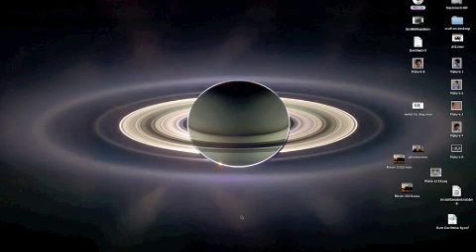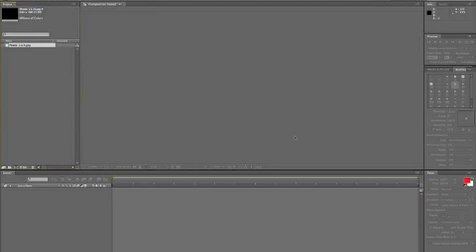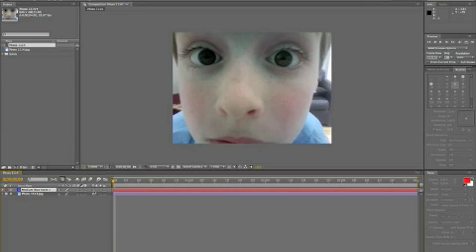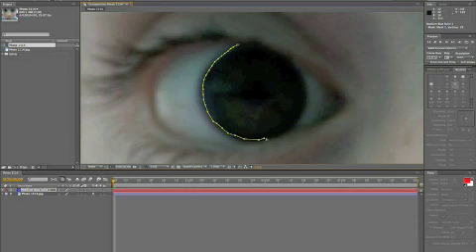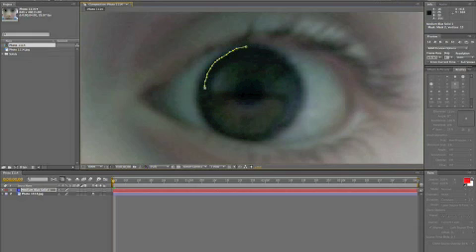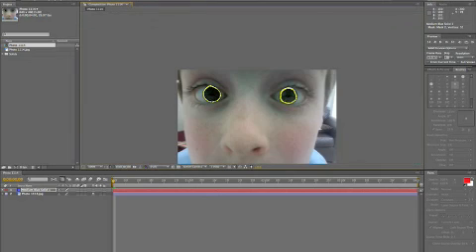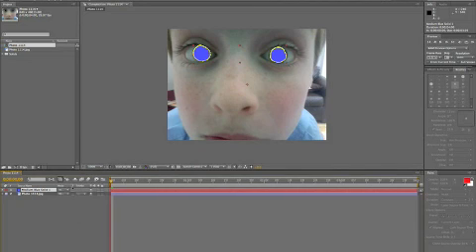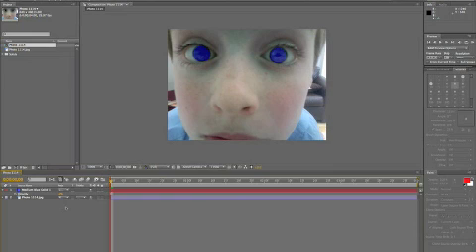Adobe After Effects CS4 Tutorial - How To Enhance People's Eyes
How to enhance people's eyes on Adobe After Effects CS4. (It is more of a Photoshop thing, but it's easier on After Effects.)